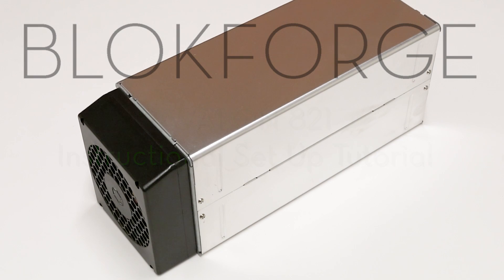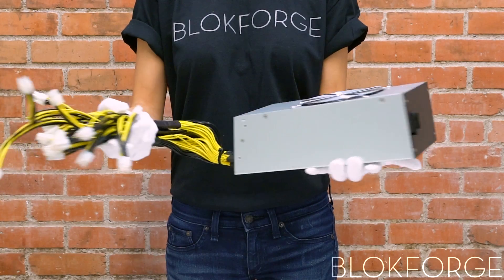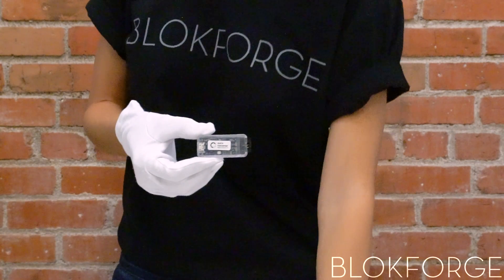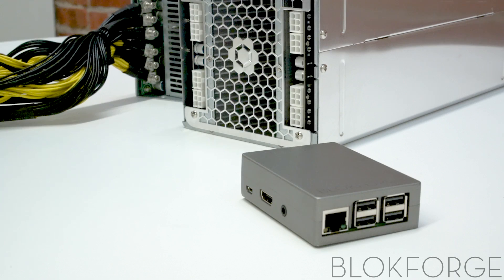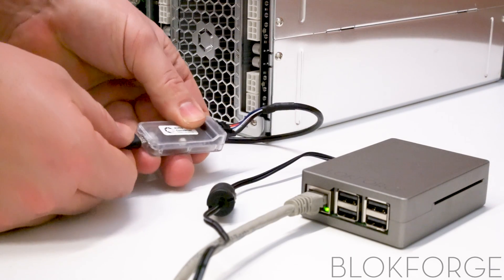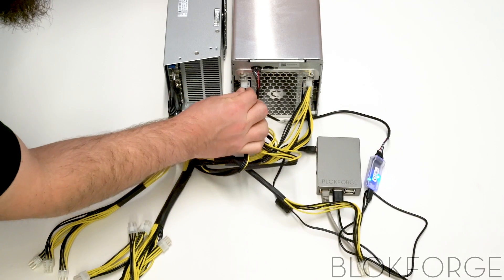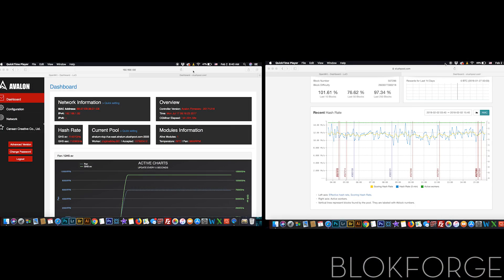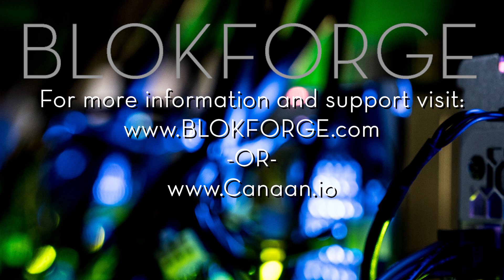Canaan AvalonMiner 821 Setup Guide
BLOKFORGE.com

The AvalonMiner 821 is the ROQ Solid Miner, Refined. The AvalonMiner 821 is made with Reliable Open Quality, now with Airforming Cooling Technology.

Containing 104 x A3210 16 nm chips, AvalonMiner 8xx is the latest Canaan AvalonMiner with a 11.0 Reliable Hashrate Per Second (RTHS).

By connecting our AvalonMiner Controller (sold separately) to a single AUC3 (AvalonMiner USB Convertor 3), you may connect five AvalonMiners. For maximum usage, you may connect the AvalonMiner Controller to 4 AUC3 devices which may each connect to 5 AvalonMiners for a total simultaneous management of twenty AvalonMiner 821 to reach 220 TH/s (RTHS).

If you manage a large installation of AvalonMiners, we can help you to deploy our openly developed AvalonMiner Management System which enables you to efficiently manage thousands of AvalonMiner machines.

This product contains: 1 X AvalonMiner 821, 1 X AvalonMiner USB Converter 3 (AUC3), 1 X AUC3 I2C 5PIN Cable, 1 X Micro-usb cable.